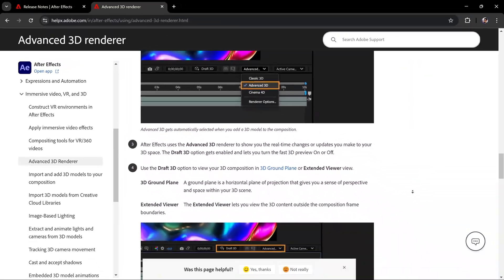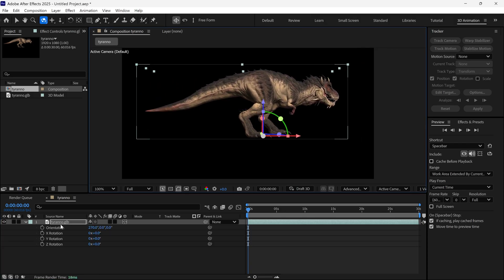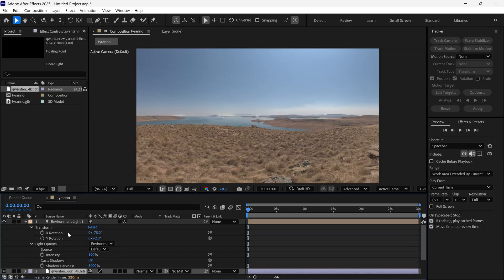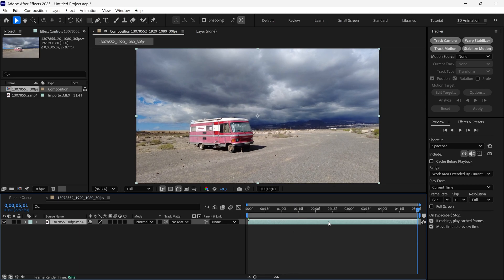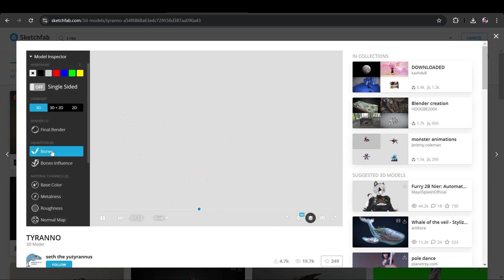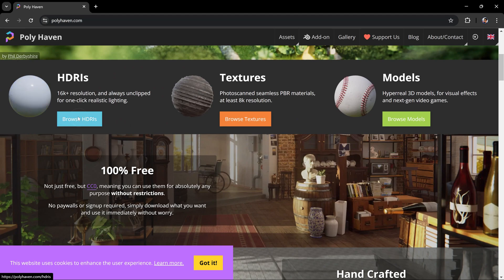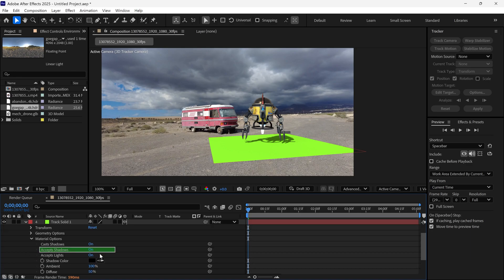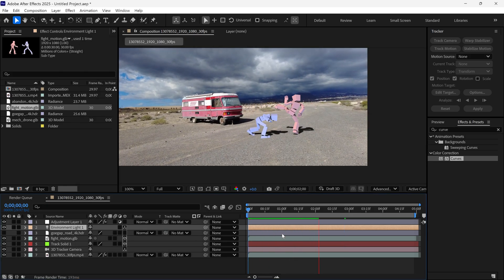3D Animation in After Effects Using GLB Files | No Plugins Needed!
Learn how to create stunning cinematic scenes in Adobe After Effects using 3D models without any plugins! In this tutorial, you'll discover how to import and work with GLB files, add realistic lighting, and animate 3D models. Perfect for short advertisement videos and beginner visual effects artists, this video covers everything from basic compositing and scene setup to advanced tracking and HDR lighting techniques.

✅ Timestamps:
00:00 Introduction
00:30 Basic Knowledge
03:35 Advanced PART
04:00 Camera Tracking
05:30 Placing 3D Models in a Scene
07:05 Adding Shadows & Enhancing Realism
08:40 Replacing 3D Models in After Effects